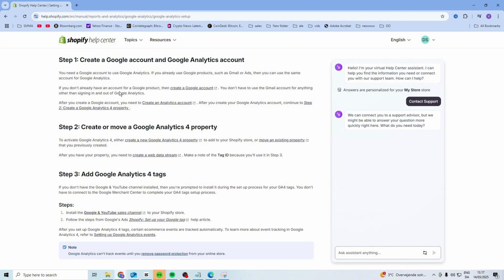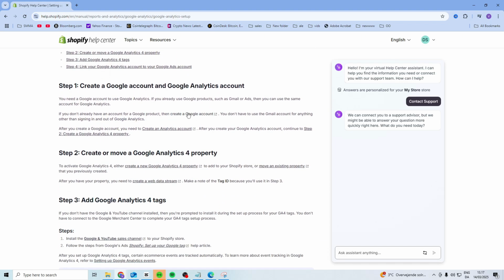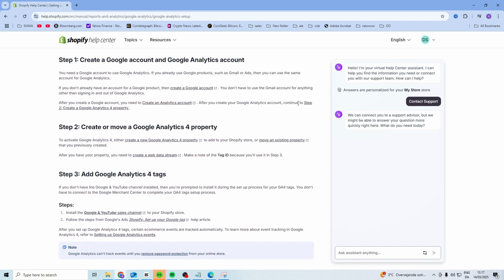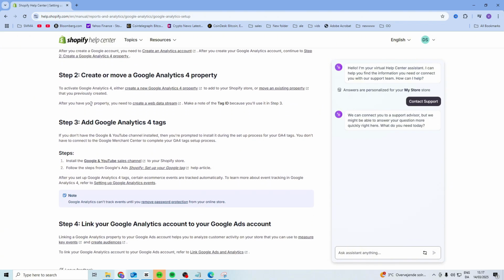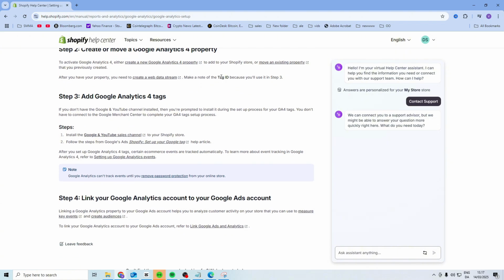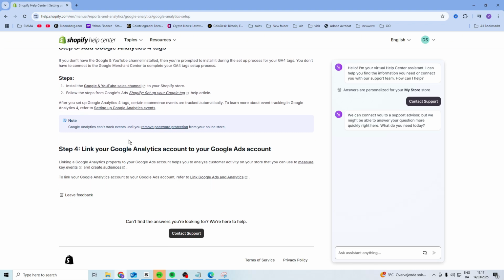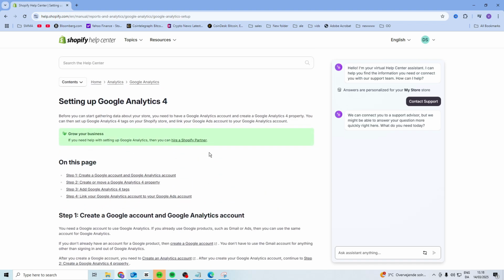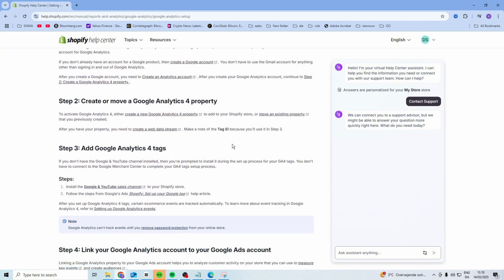How To Add Google Analytics To Shopify - Full Guide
In this video I'll show you how to easy and fast add google analytics 4 to your shopify website. The method is very simple and clearly described in the video. Follow all of the steps & see how to connect google analytics to shopify store